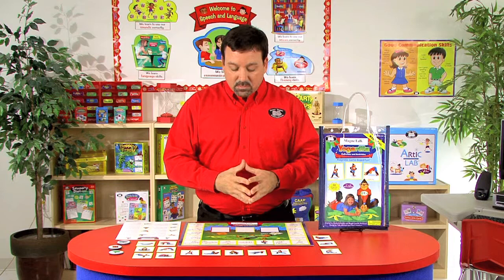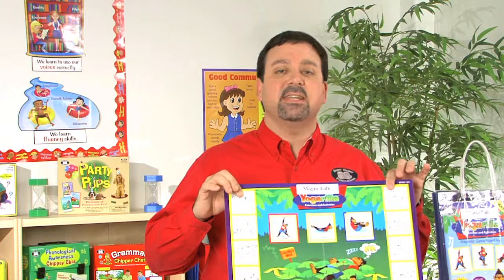MagneTalk Yogarilla (SAS144)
MagneTalk Yogarilla magnetic board and magnets show children how to do 15 different fun yoga poses to work on strength, balance, and motor planning. Let us know how you use this MagneTalk in your therapy!